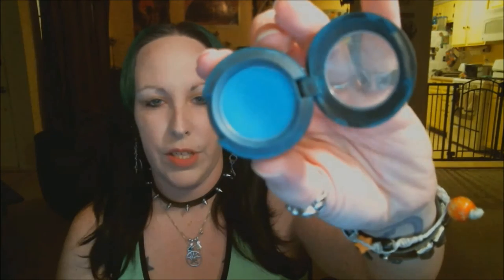Peacock Makeup Tutorial | Spooky Brandie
Where to get all this loveliness?

Essence eyeshadow primer